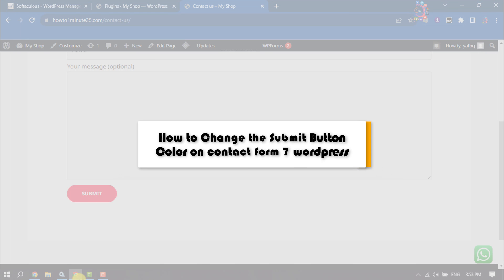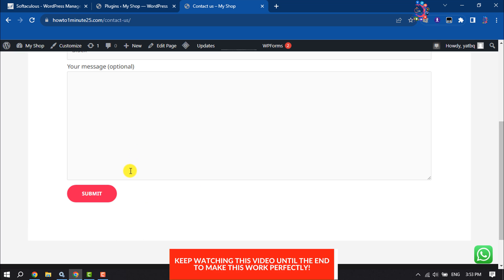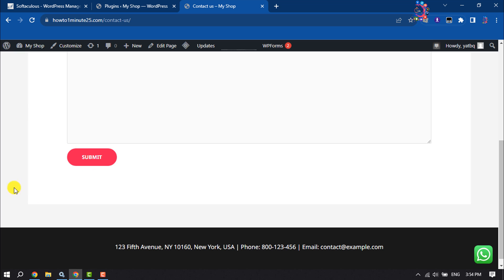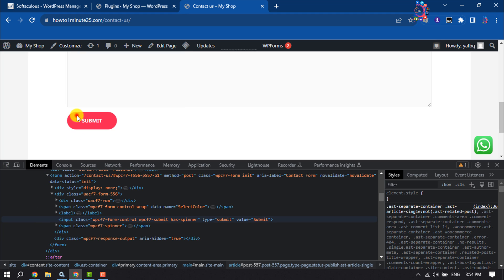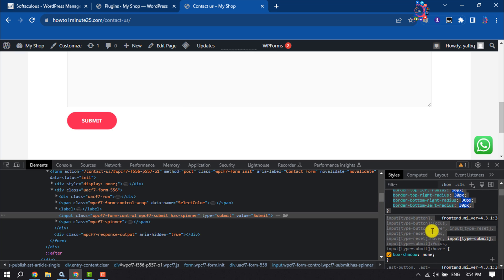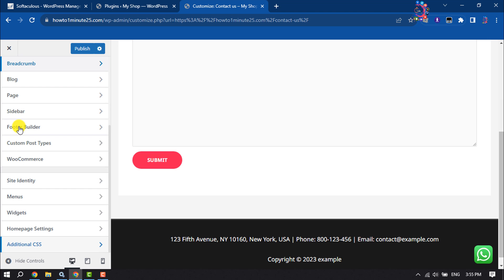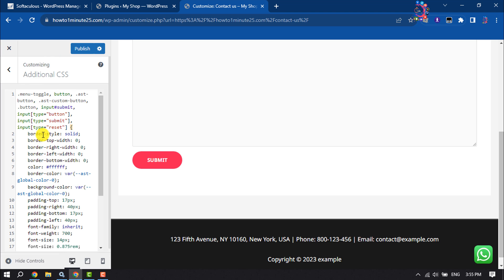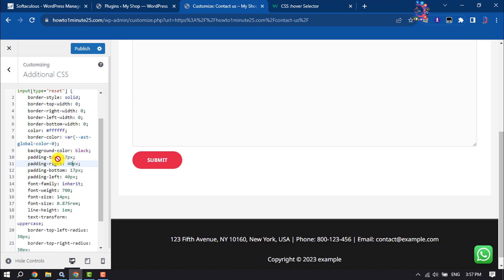How to Change the Submit Button Color on contact form 7 wordpress | Full Guide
Not sure how to change the contact form 7 button color in WordPress? This guide will help get you on the right track and easily customize or change the button color for the wordpress contact form

0:00 Intro
0:36 Inspect Element
1:00 Copy CSS code
1:16 Customize Button
1:44 Done
2:00 Outro